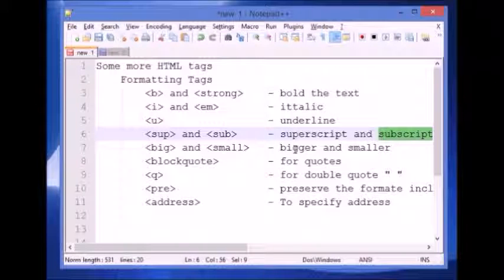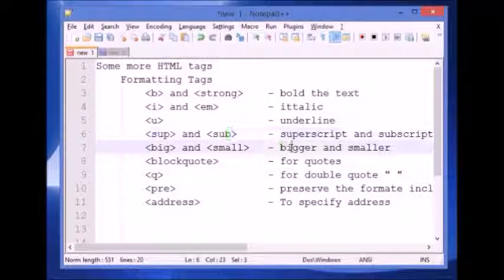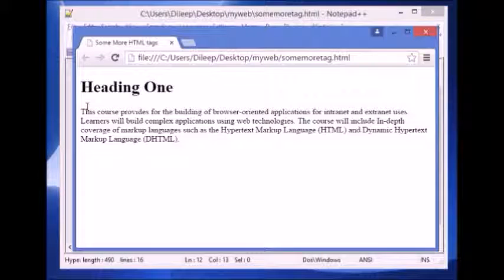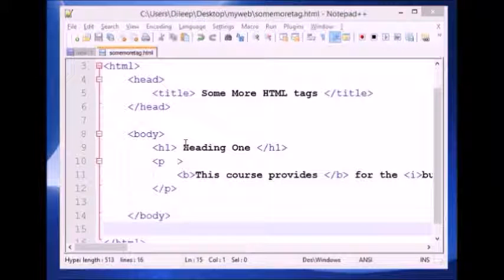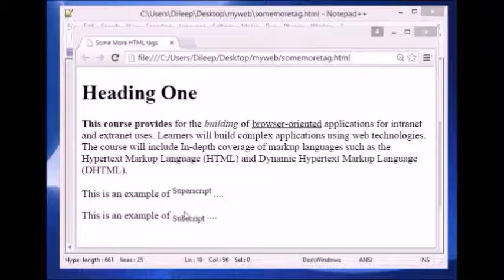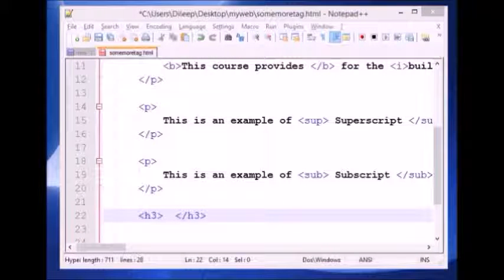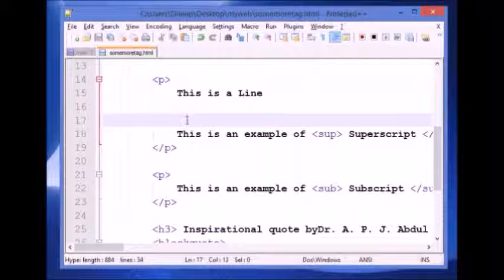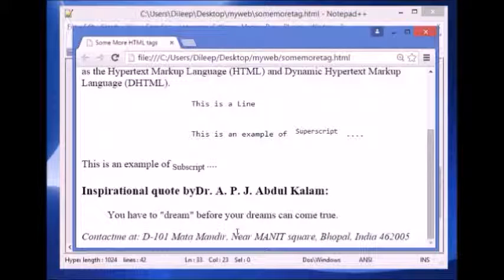HTML tutorial for beginners - HTML formatting tags video lecture-04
HTML tutorial for beginners, Some more HTML TAGs, Formatting tags